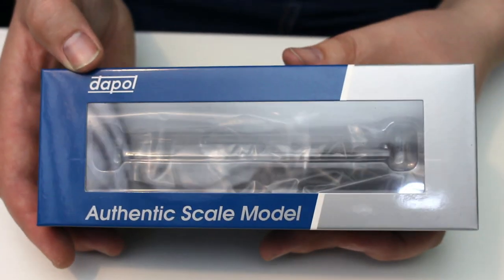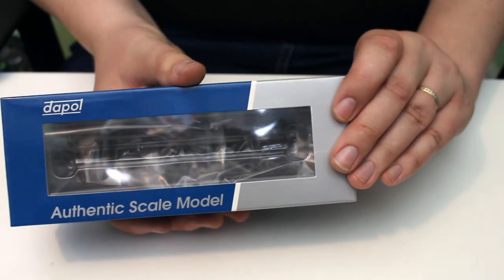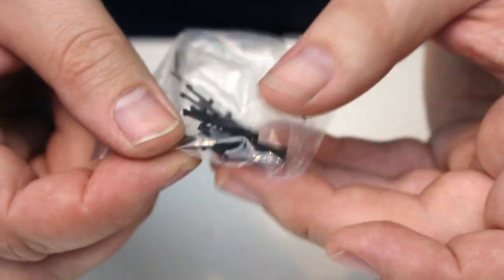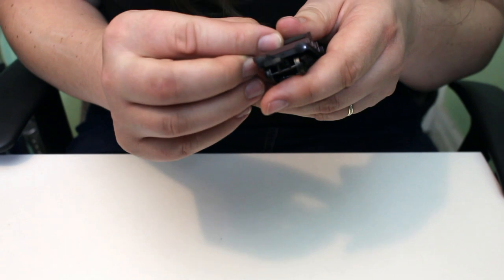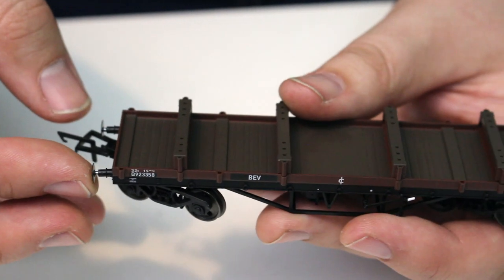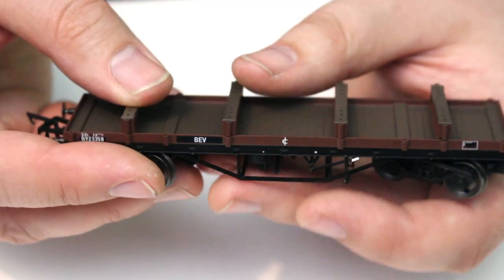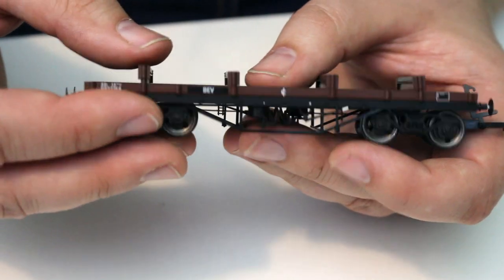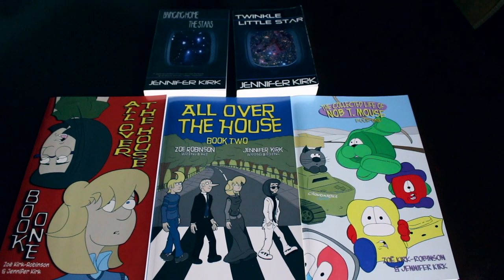Dapol Bogie Bolster Wagon E in BR Bauxite livery - Unboxing and Review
If you like this wagon and fancy getting one for yourself, you can get it
Alternate liveries are: